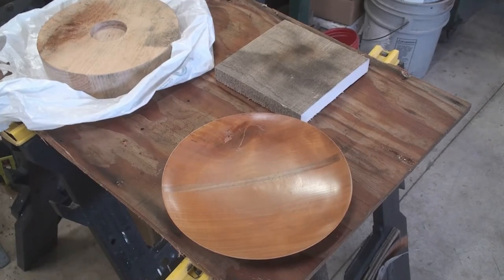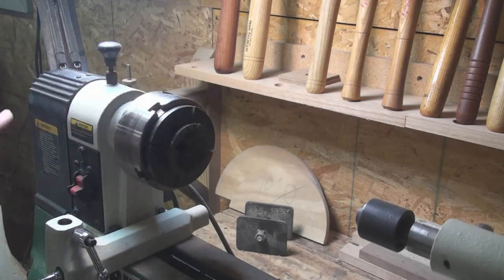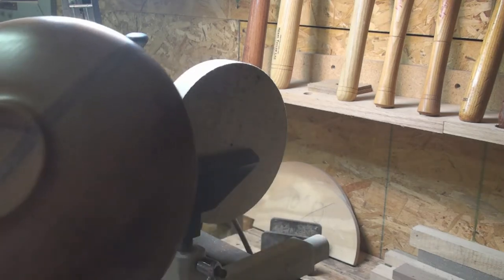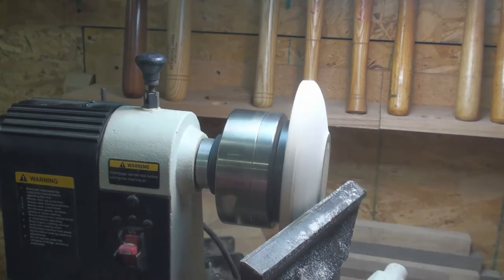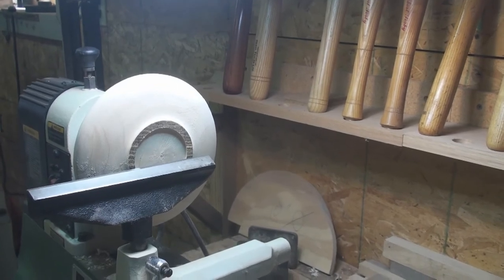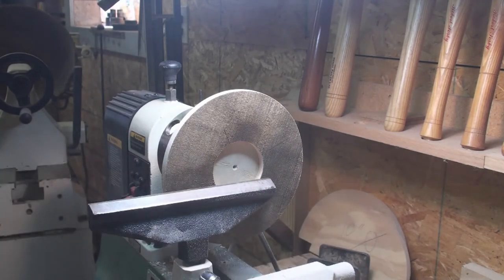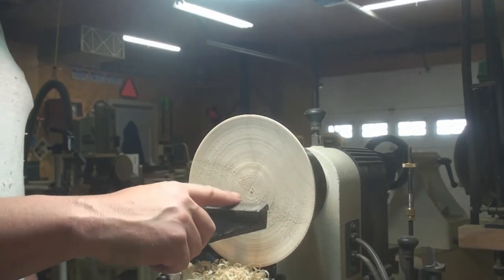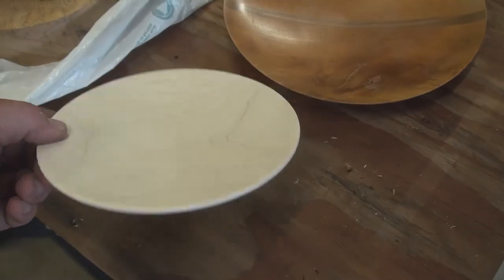Turning a Plate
In this video I cover all steps of turning a plate on the wood lathe.  I will take a rough 4/4 piece of soft maple to a finished plate by doing the following:
- drilling a recess
- cutting a circle on the bandsaw
- turning the bottom and tenon
- finishing the top

For more info on using the Drill Press, take a look at my "Drilling the Sanding Block" video.